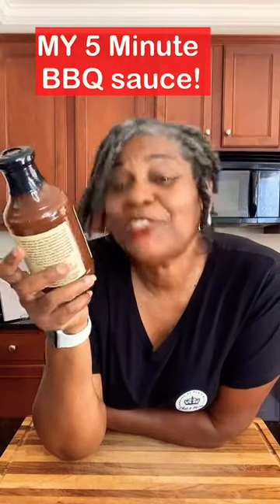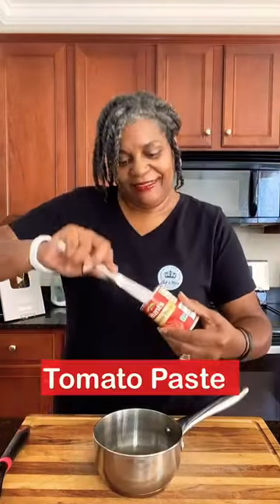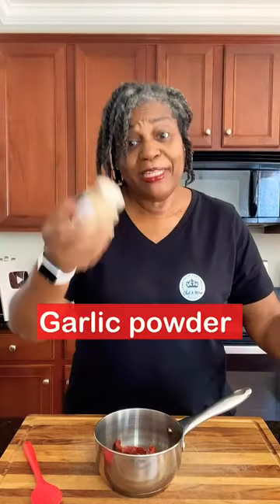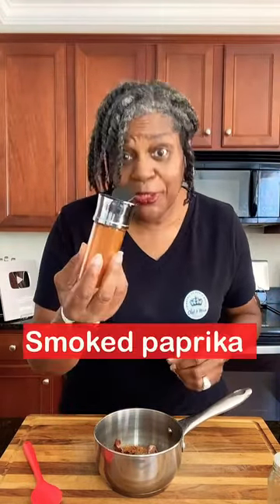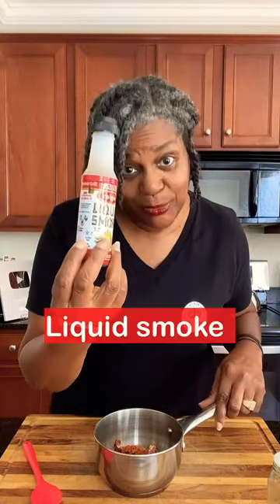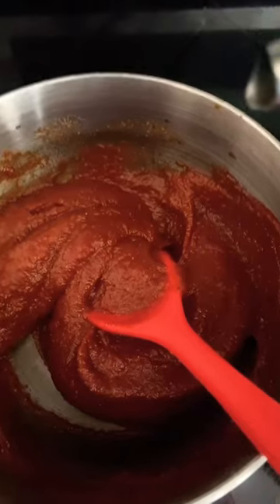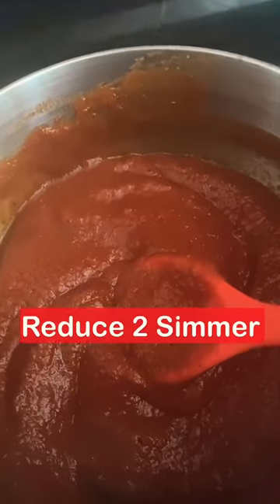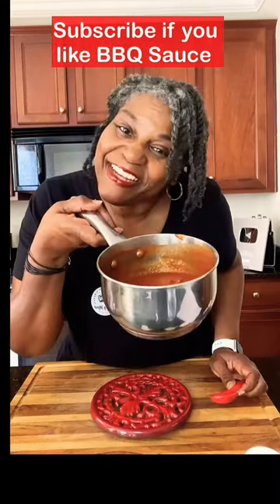Why my BBQ taste better than yours!